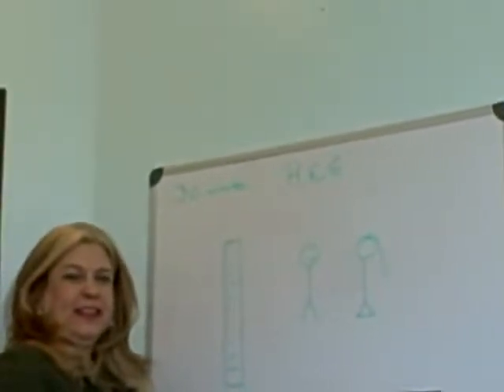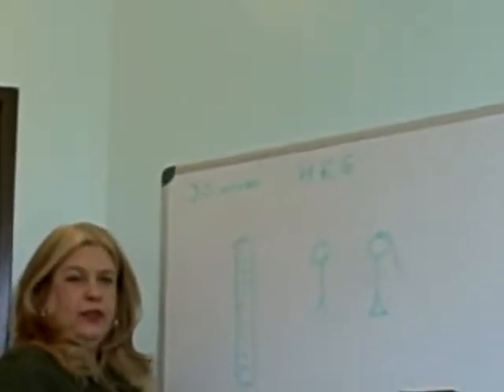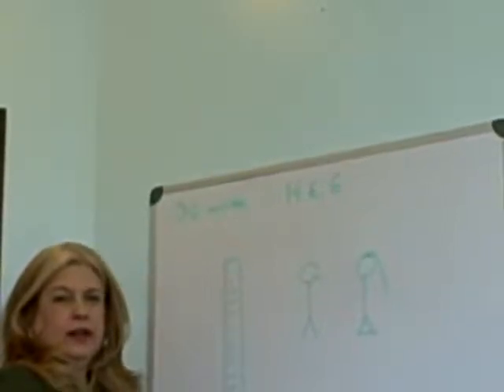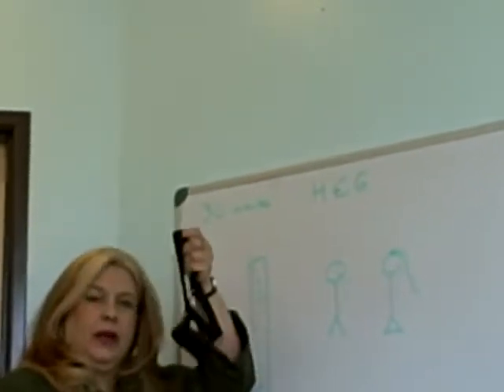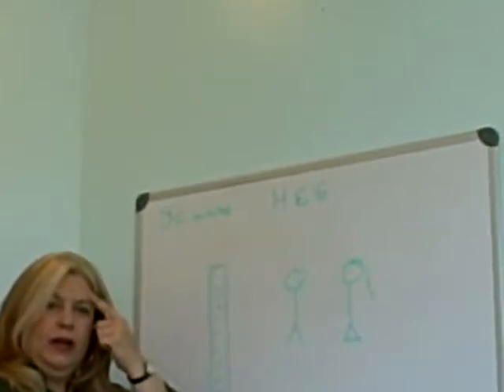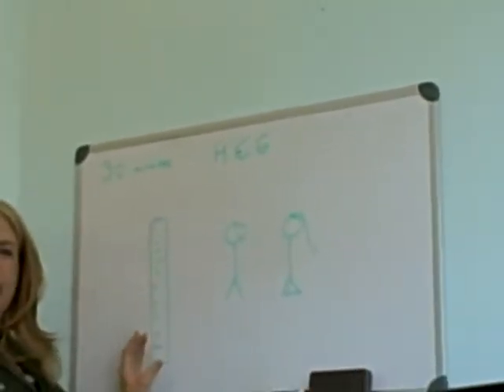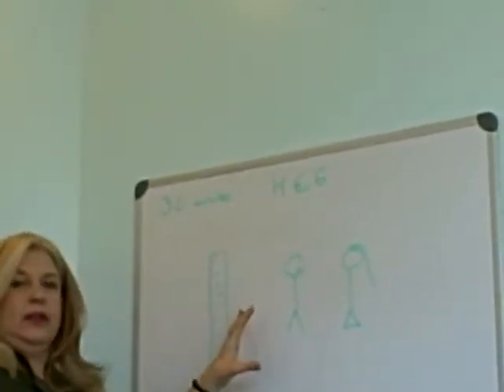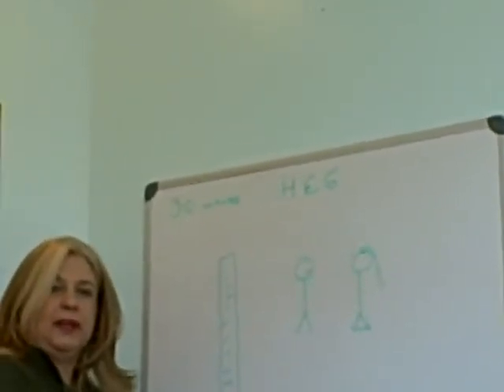HEG Neurofeedback: What is a session of Hemoencephalography like?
What is an HEG Neurofeedback session like?

Is HEG Neurofeedback helpful for Migraines, ADD, Anxiety, Depression, and Anger Management?

Dr. Clare Albright, Psychologist